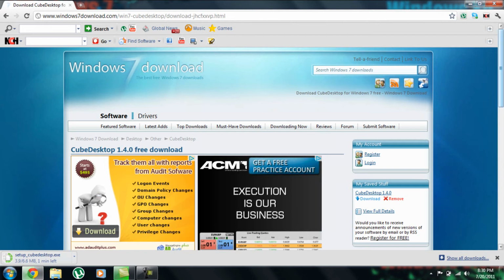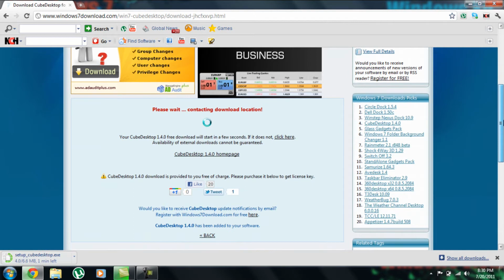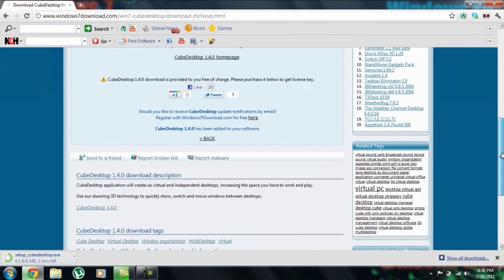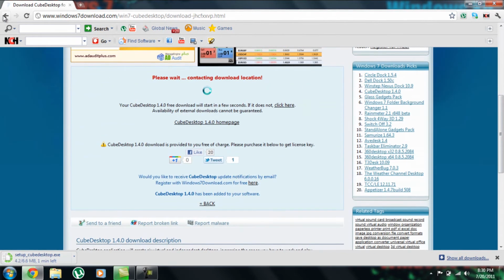How to Download Cube Desktop Full For Windows 7!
Serial For cube desktop: 13KQP-5RC7Q-5TR6B-9TIMT-K0551